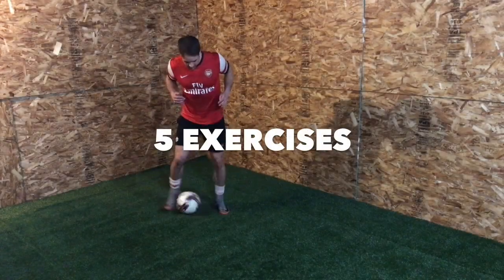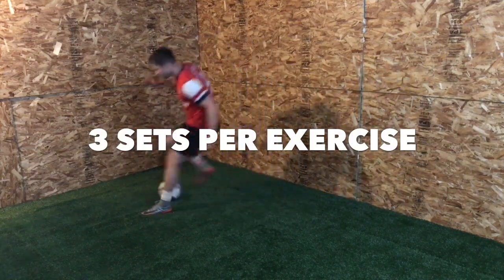12 minutes of Soccer Dribbling Drills at home (play the video and train now)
In this exciting video, "12 Minutes of Soccer Dribbling Drills at Home," I'll guide you through a series of dynamic drills designed to improve your dribbling skills and enhance your overall performance on the field. So grab your soccer ball, set up your device, and let's dive right in!

Wondering how these soccer dribbling drills work?

It's simple! Just set up your phone, computer, or connect an HDMI cable to your TV, and you can follow along with me in real time. By practicing these drills, you'll sharpen your dribbling techniques and boost your confidence on the ball.

But are these drills suitable for kids?

Absolutely! These soccer dribbling drills are perfect for players of all ages. Whether you're a 6-year-old beginner, a 10-year-old looking to refine your skills, or even an advanced player, these drills will benefit you. As you progress, you can increase the speed and precision of your movements. Remember, even experienced players practice basic soccer dribbling drills—they just do them faster and with more finesse.

Now, let's talk about the best soccer dribbling drills.

It's not about complicated exercises or fancy moves. The key is consistency. You don't need the most advanced drills; what matters most is your dedication to consistent training. Focus on the basics, and make it a habit to practice regularly. Over time, your attention to detail and consistent effort will greatly enhance your dribbling skills and boost your confidence on the field.

At Progressive Soccer Training, we believe in the power of practice and perseverance. That's why we've curated these drills to help you improve your soccer dribbling skills right from the comfort of your home. Our goal is to inspire you to become the best soccer player you can be.

So join me in this 12-minute video, lace up your boots, and let's dominate the soccer field together. Remember, it's not just about the drills—it's about the journey, the dedication, and the passion for the game. Get ready to unlock your full potential with these incredible soccer dribbling drills.

- Coach Dylan

12 minutes of Soccer Dribbling Drills at home (play the video and train now)